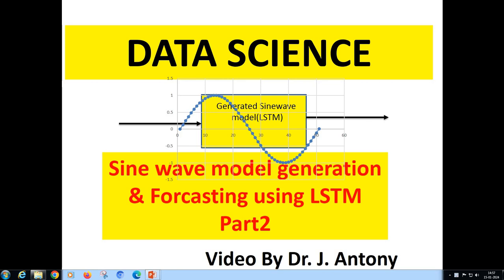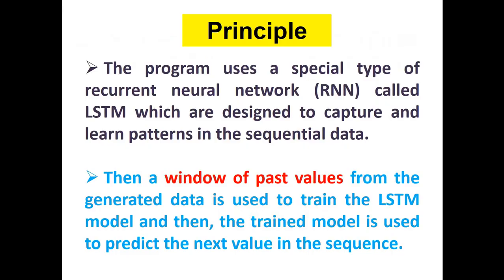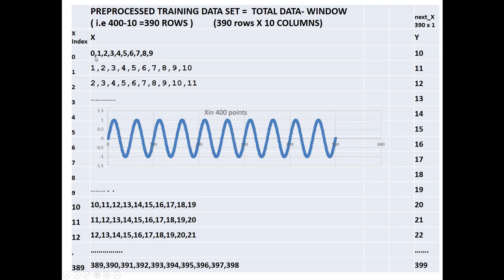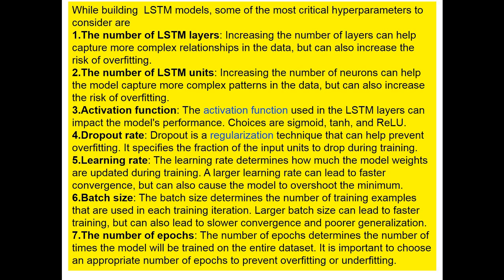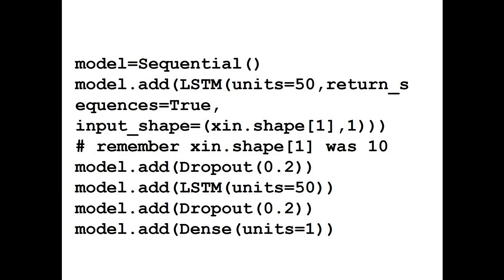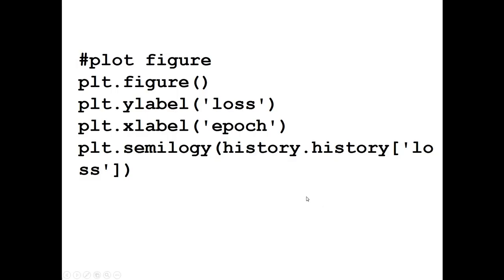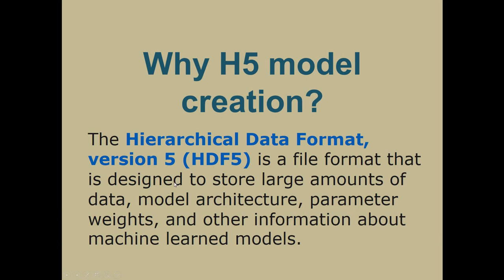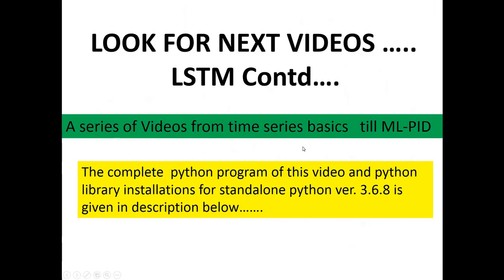LSTM sine model forecasting Part-2 (generate model) | Practical Data Science on Time Series till PID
generate LSTM sine model: Practical data science on time series forecasting  generate H5 model part#2

click on the below link to access:
1. python program
2. CSV dataset
3. Instruction to install libraries to run the program on a standalone python version 3.8.10